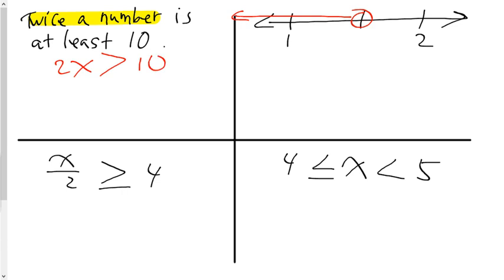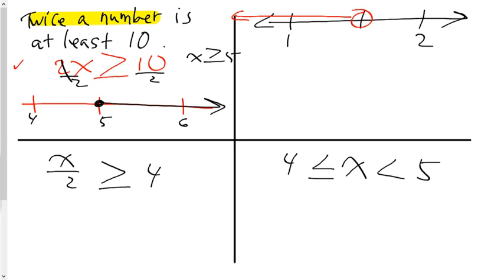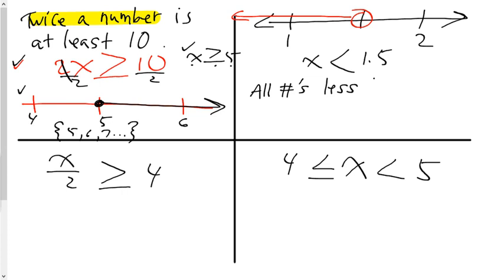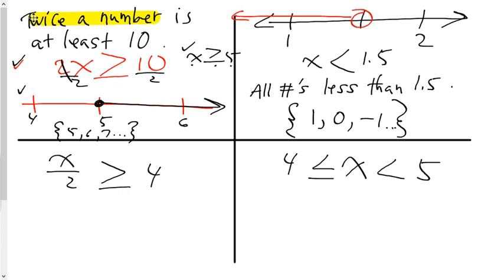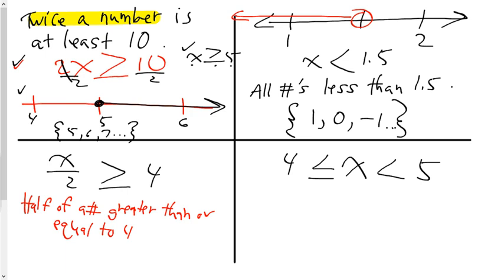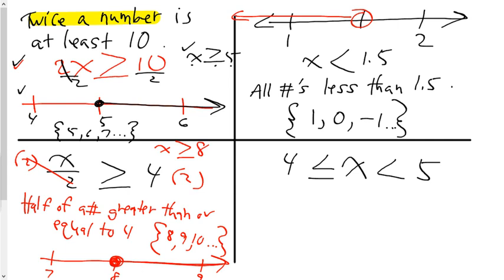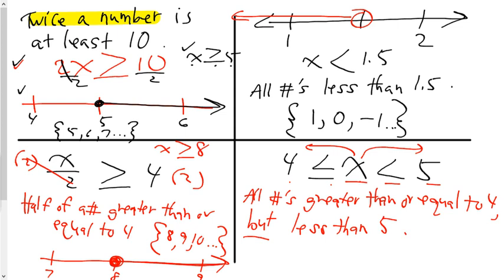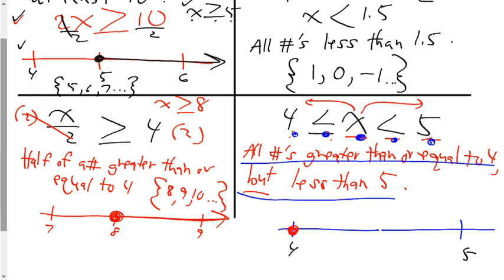Chapter 9 4fer Single Inequalities